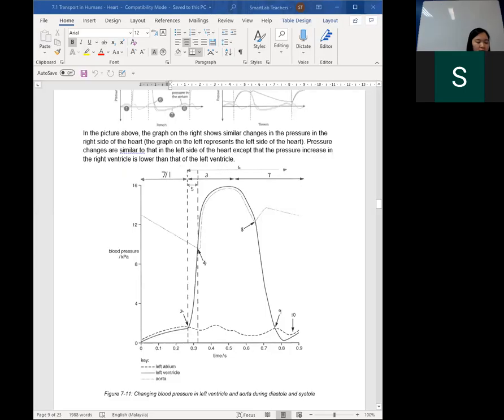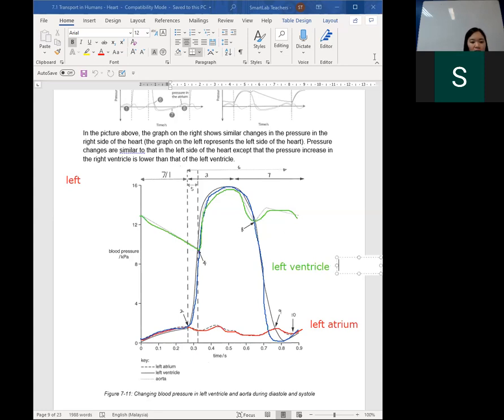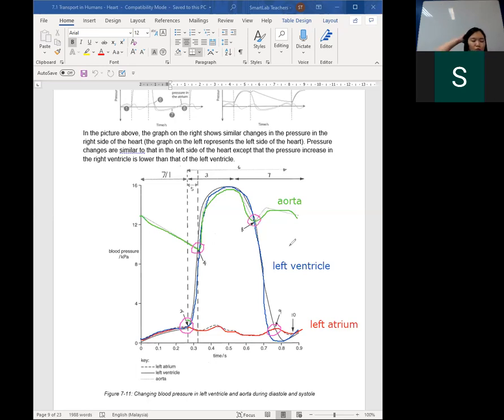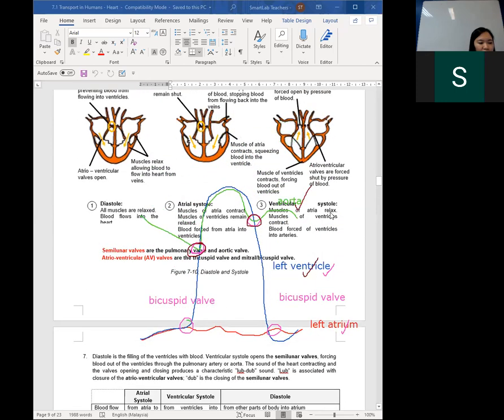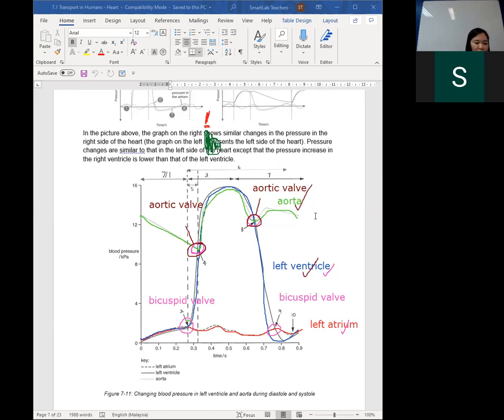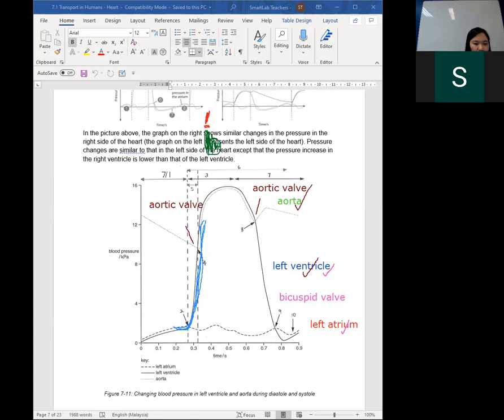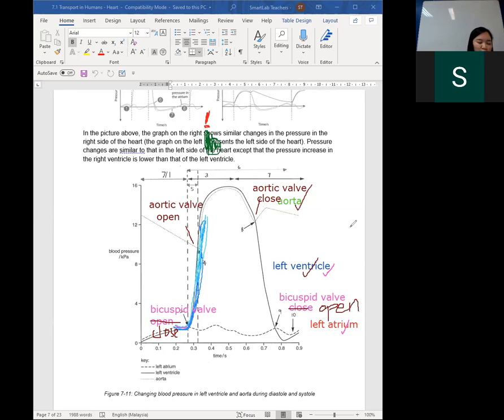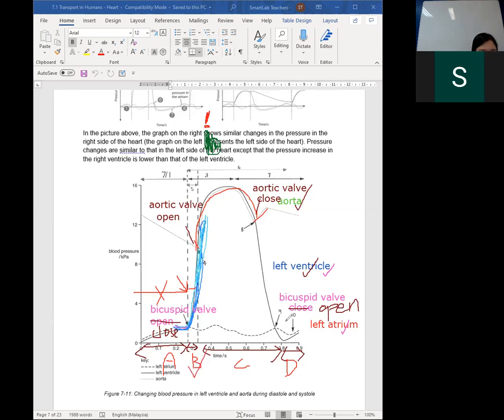7 1 Opening and closing of valves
Learn how to identify the points when the bicuspid and aortic valves are open and close respectively